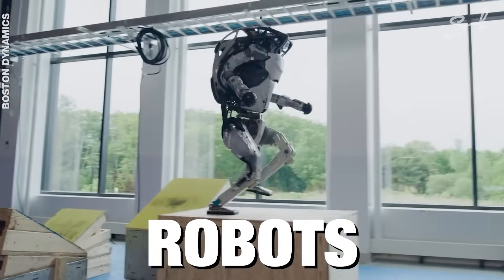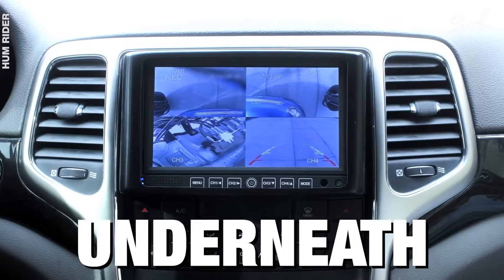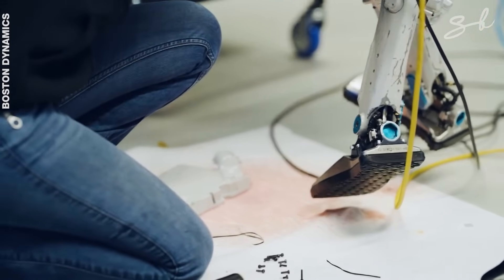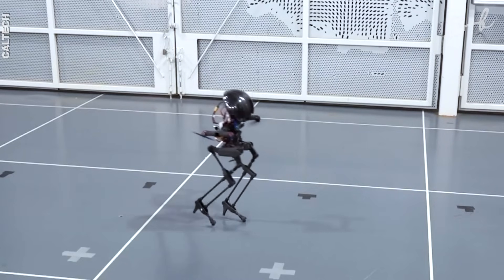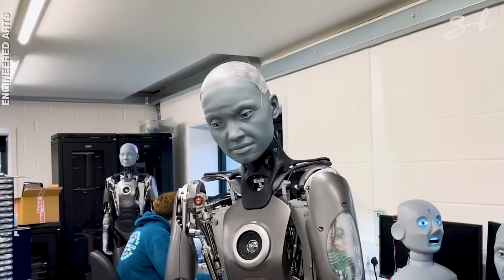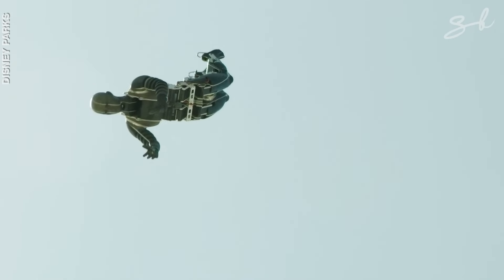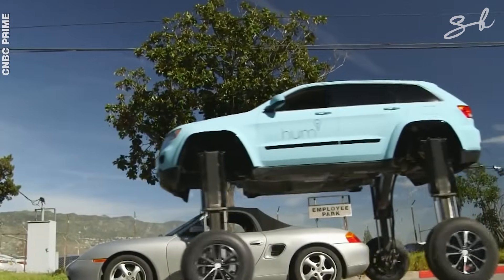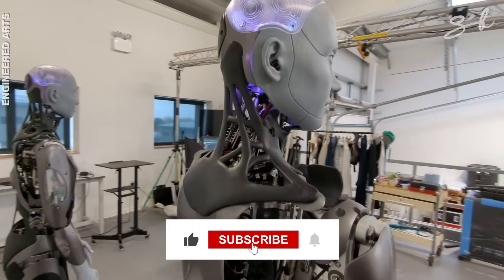World's Most Advanced Stunt Robots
Artificial intelligence has made monumental jumps in advancement, to the point where these robots are able to perform stunts and even communicate with human life. Companies like Boston Dynamics and Engineered Arts are spending millions of dollars on research and development for this insane technology. In this episode of Xplained we explore the methods and processes behind these sci-fi like advanced robotics and show the pinnacle of what current technology has brought us.

Check out the links below for credit to the awesome footage used!